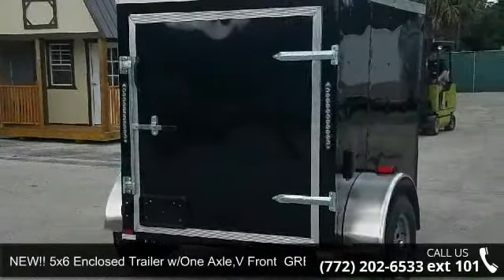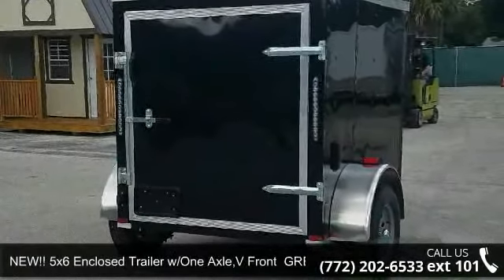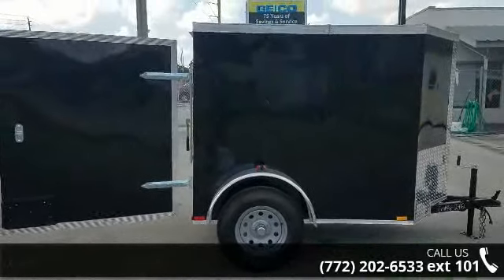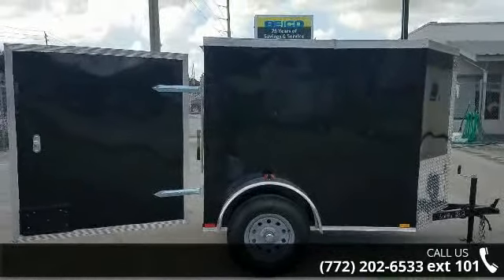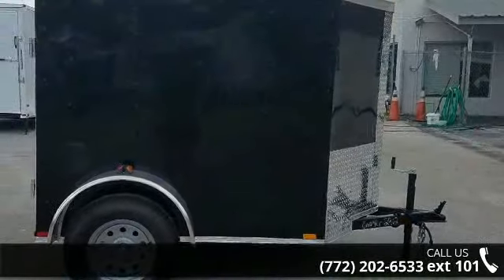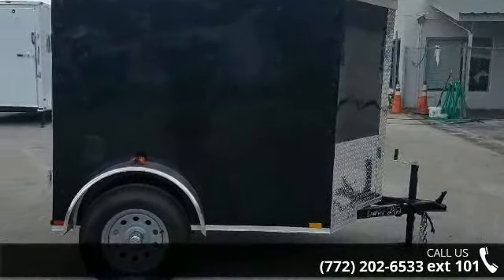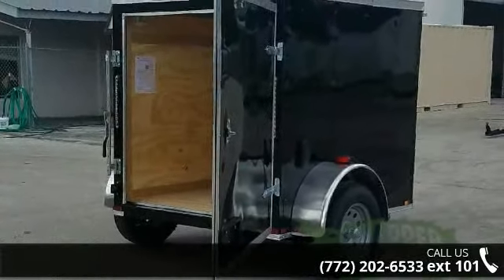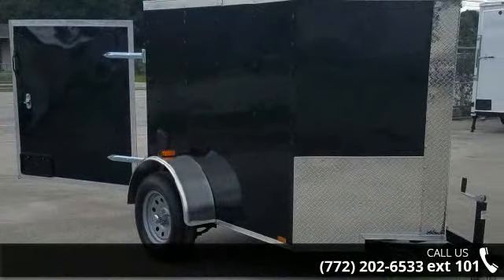NEW!! 5x6 Enclosed Trailer w/One Axle,V Front GREAT TRAI...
CALL TO GET YOURS TODAYFt Pierce location price for this trailer is ONLY $1401Factory location Retail Price of this trailer (factory in GA for factory pick ups) is ONLY $1275CALL for pricing information as additional fees and/or taxes may apply to the above trailer prices, depending on where you pick up trailer!Ask about Financing Option! Financing may be available to you!24 " stoneguard on the front of the trailer to help protect against debris, interior vertical clearance of approximately 60 inch (5 '), .024 metal exterior - Black, single 2990 pound leaf spring axleLooking for something else? We have many trailers at the Lot now that fit these common needs: contractor's trailer, camping trailer, hobby trailer, pressure washing trailer, contractor's trailer, handy man trailer, equipment trailer, pressure cleaning trailer, moving trailer, delivery trailer, maintenance trailer, band equipment trailer f... read more